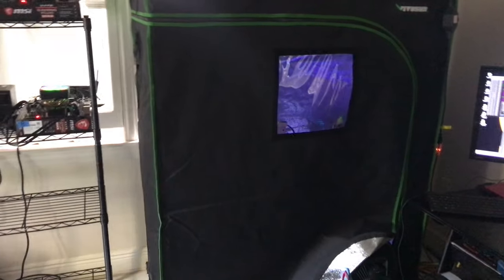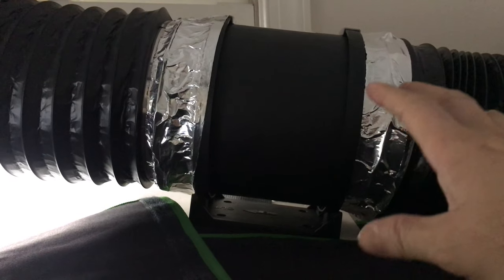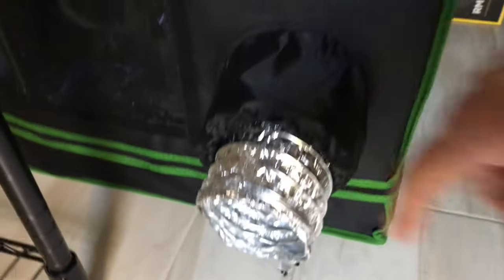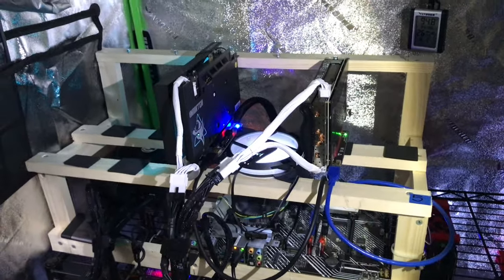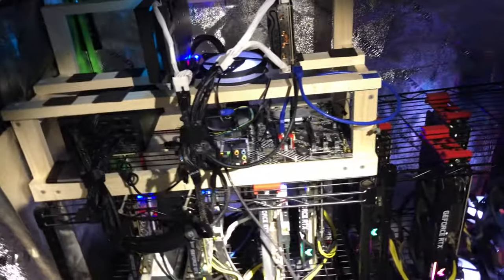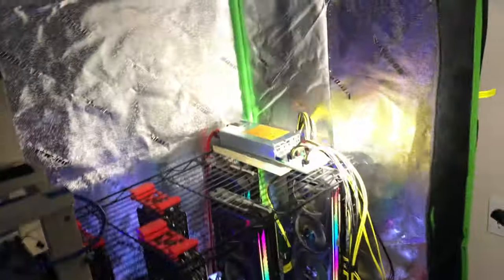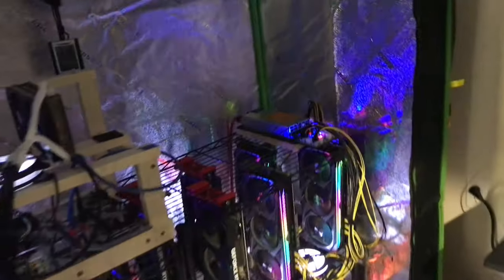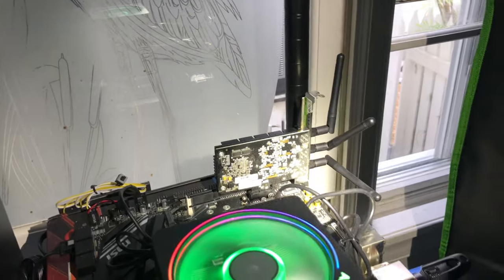Grow Tent for GPU Mining - Lessons Learned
✅  Laptop Mining
📌 Lenovo Legion 5 1660 Ti GPU